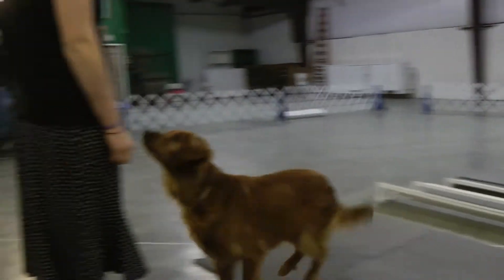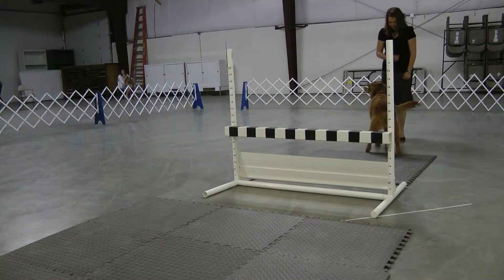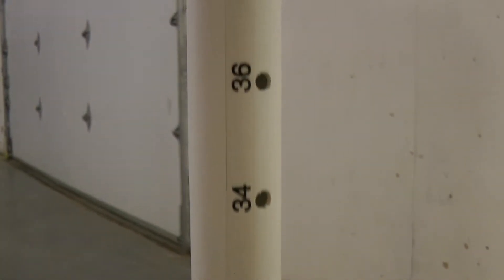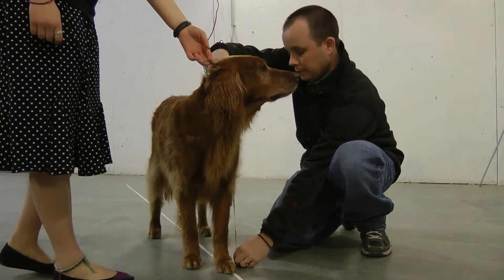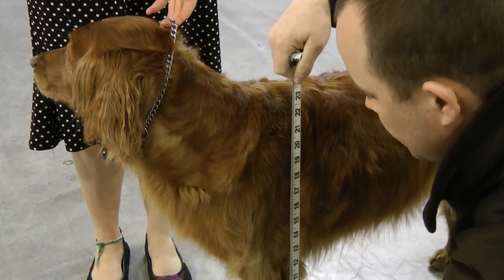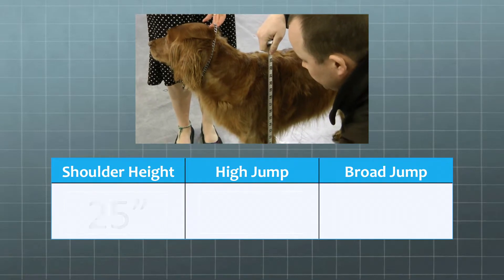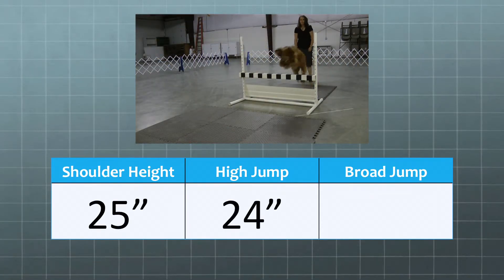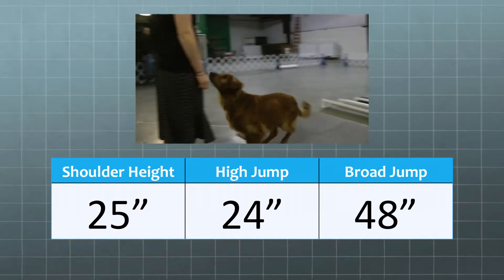2k. Determining Jump Height: Oregon 4-H Dog Obedience Project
Learn how to measure your dog and determine the jump height for jumping maneuvers in the 4-H dog project.
Narrated by: Jeremy W. Green, 4-H and Youth Development Faculty, Oregon State University Extension

Content and Information provided by:

The Dog Resource Handbook, The Ohio State University Extension

Jeremy W. Green, 4-H and Youth Development Faculty, Oregon State University Extension, Crook County